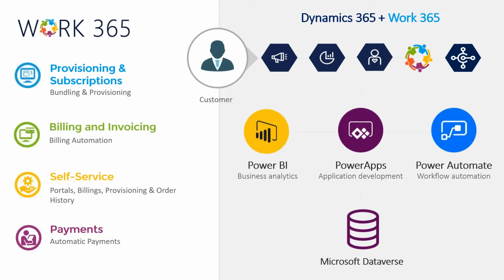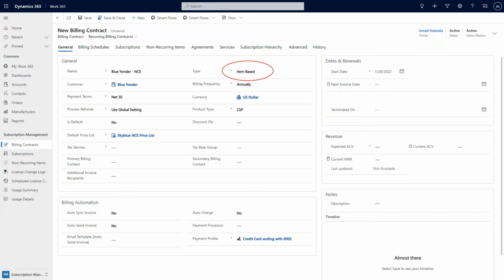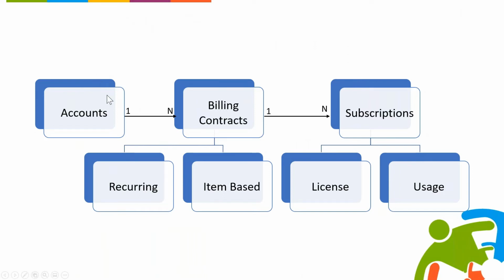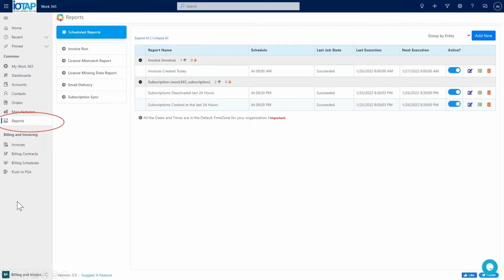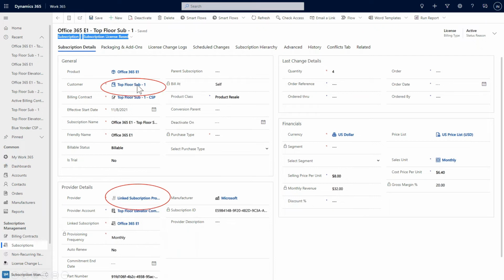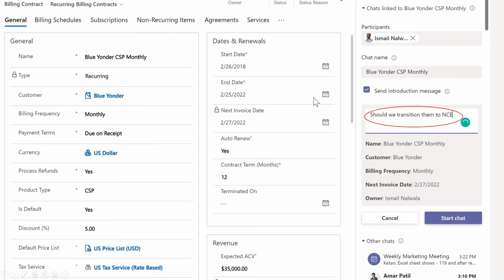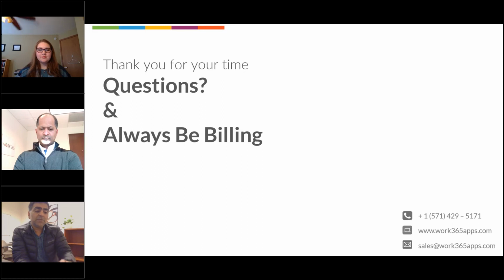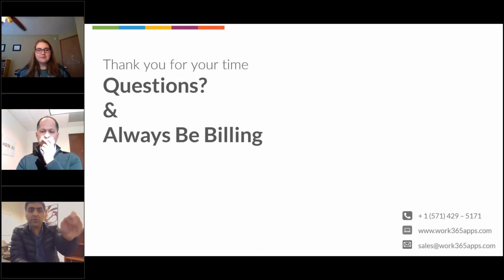Are you NCE Ready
The clock is ticking, and partners need to get their systems, people, and processes ready for NCE.

We had an exciting webinar, on January 27th. We covered:
 • Questions around NCE from partners and what we are seeing in our Early Adopter Program
 • New Features in Work 365 to support NCE Changes
 • Best Practices around NCE transition in using Work 365
 • Resources for partners to transition and capitalize on the NCE Opportunity